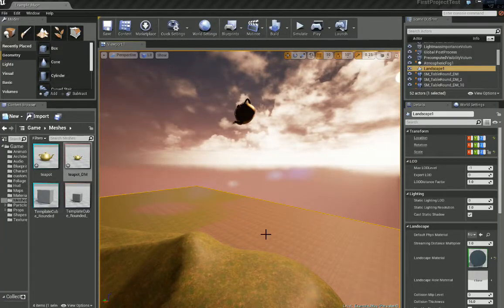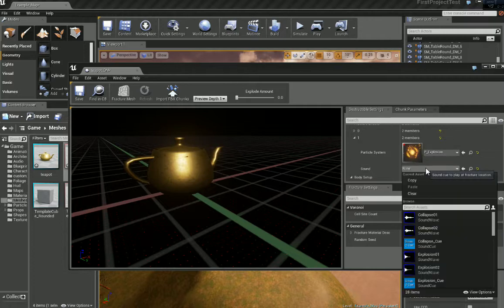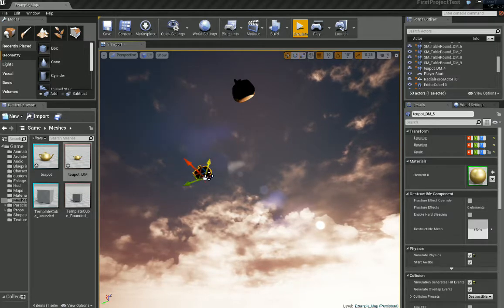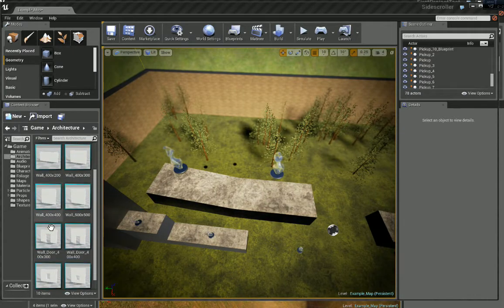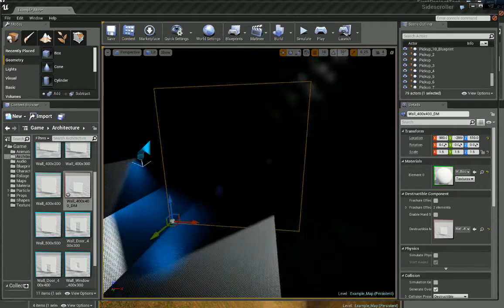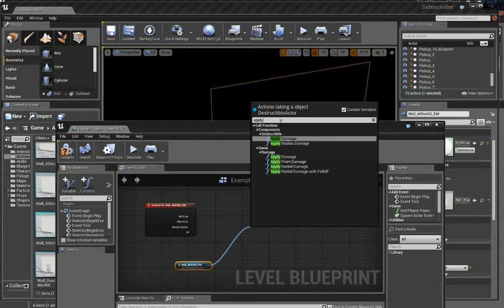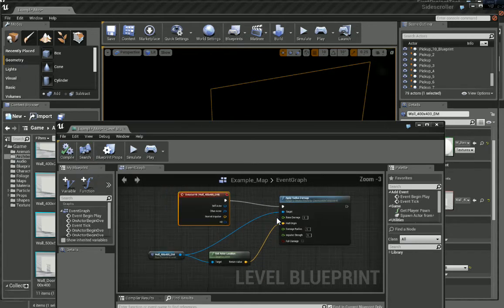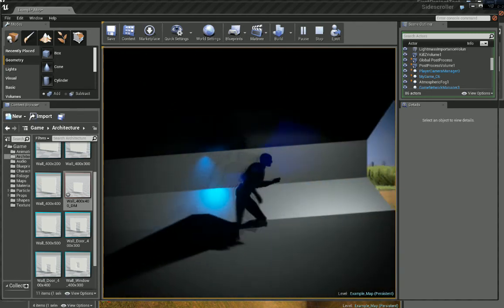Unreal Engine 4 - Destructible Mesh Tutorial (Part Two)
Part two of the Destructible Mesh tutorial.

Part two covers adding effects to the fractured model and showing how we could use a simple destructible mesh in a sidescroller.